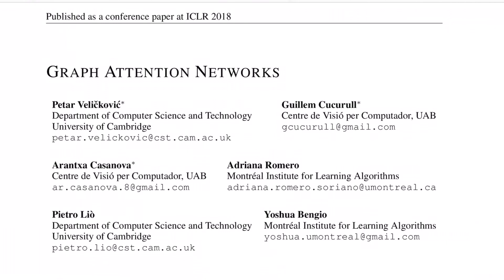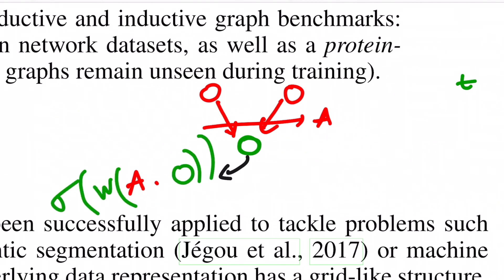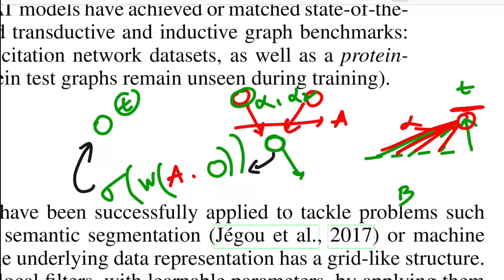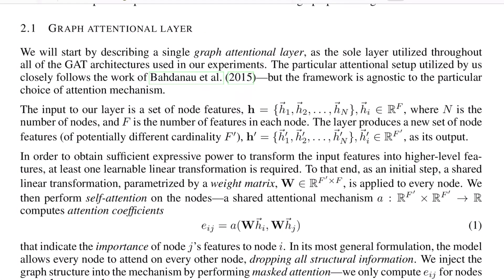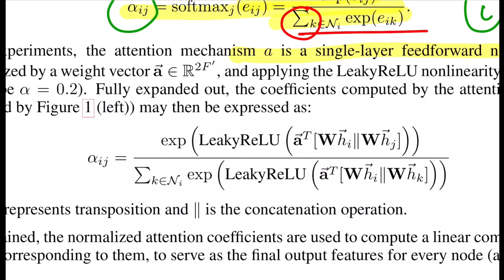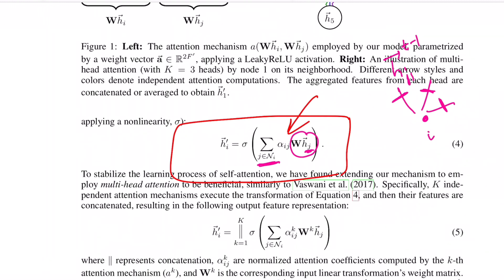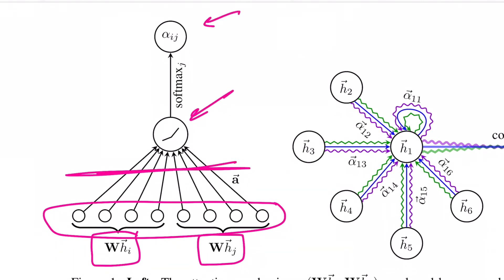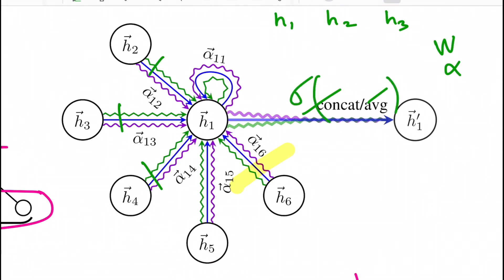GAT: Graph Attention Networks (Graph ML Research Paper Walkthrough)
⏩ Abstract: We present graph attention networks (GATs), novel neural network architectures that operate on graph-structured data, leveraging masked self-attentional layers to address the shortcomings of prior methods based on graph convolutions or their approximations. By stacking layers in which nodes are able to attend over their neighborhoods' features, we enable (implicitly) specifying different weights to different nodes in a neighborhood, without requiring any kind of costly matrix operation (such as inversion) or depending on knowing the graph structure upfront. In this way, we address several key challenges of spectral-based graph neural networks simultaneously and make our model readily applicable to inductive as well as transductive problems. Our GAT models have achieved state-of-the-art results across three established transductive and inductive graph benchmarks: the Cora and Citeseer citation network datasets, as well as a protein-protein interaction dataset (wherein test graphs are entirely unseen during training).

⏩ OUTLINE:
0:00 - Abstract and Background
02:37 - Understanding Graph Attention Layer - Theory, Equations

⏩ Author: Petar Veličković, Guillem Cucurull, Arantxa Casanova, Adriana Romero, Pietro Liò, Yoshua Bengio
⏩ Organisation: University of Cambridge, UAB, Montreal Institute for Learning Algorithms